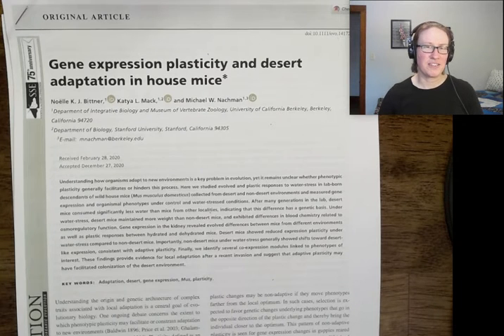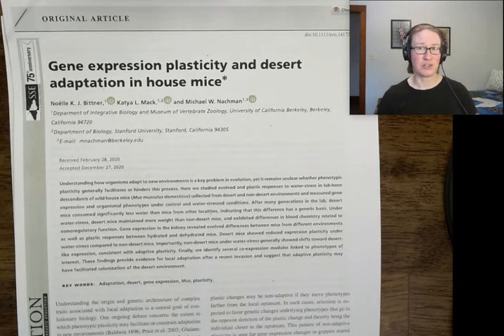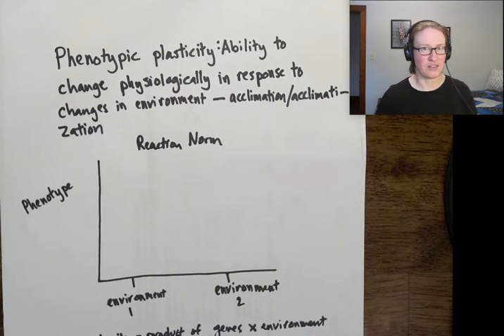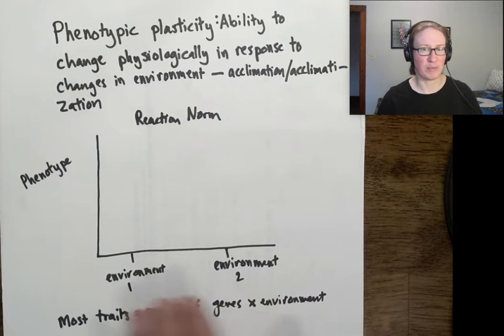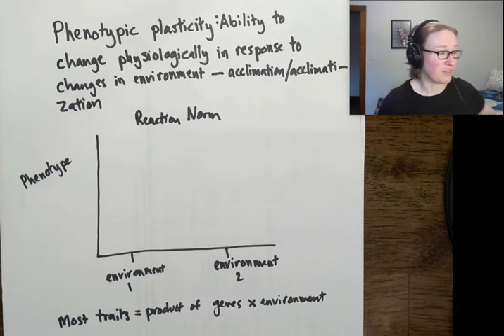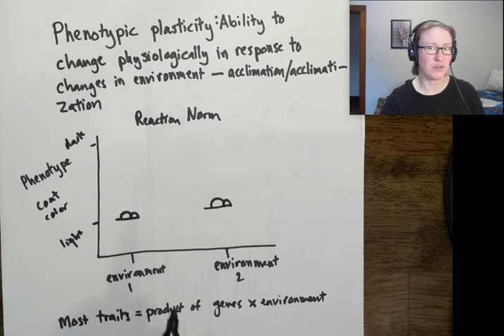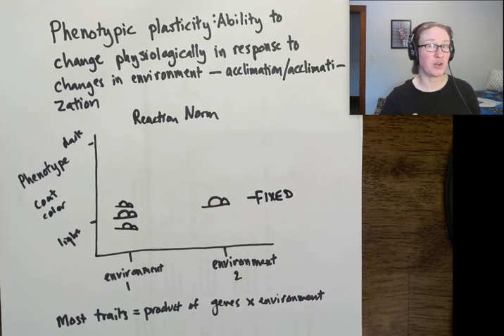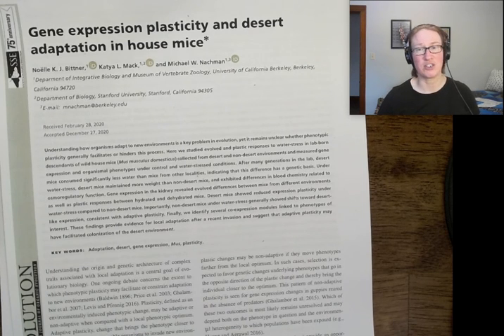Biol 180 Spring 2022 Paper #2 Introduced